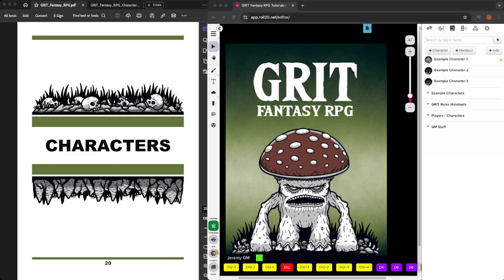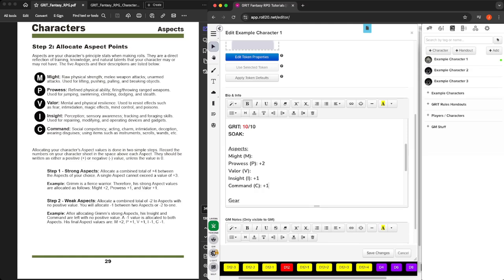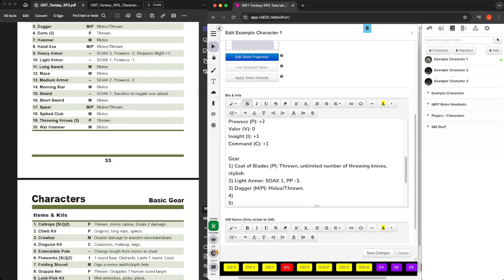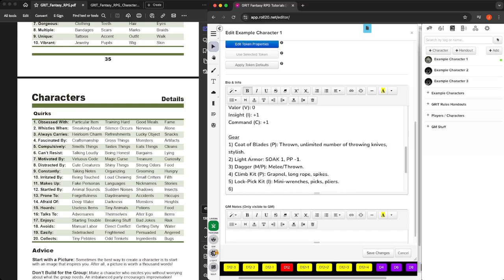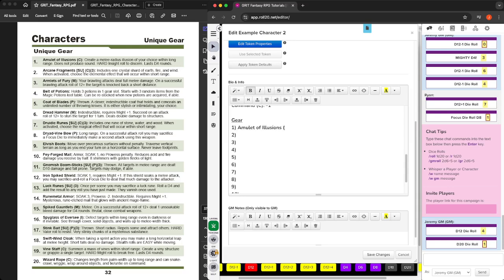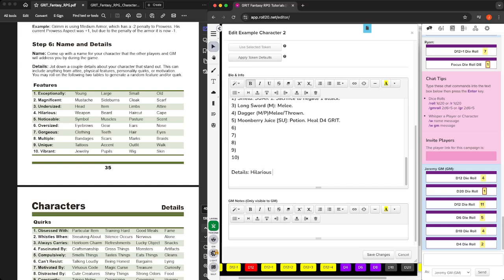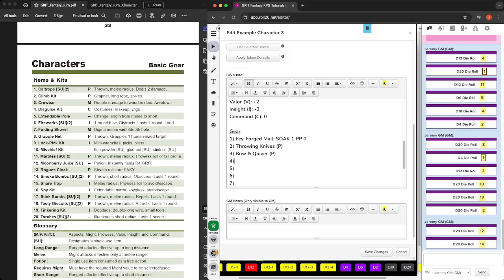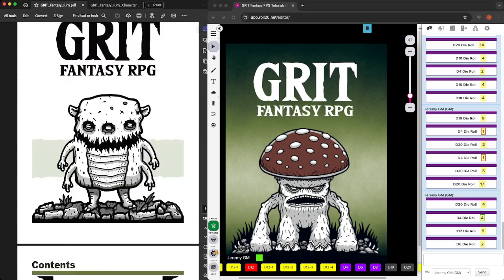GRIT Fantasy RPG: Let's Make Characters!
A comprehensive walk through on character creation for GRIT Fantasy RPG. Three example characters are made in the process. Enjoy!